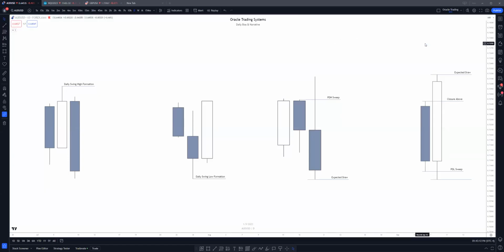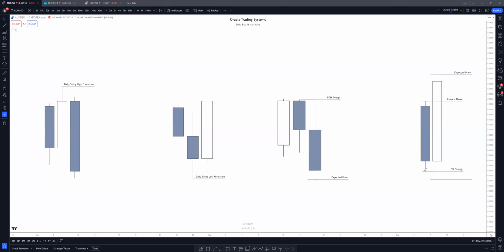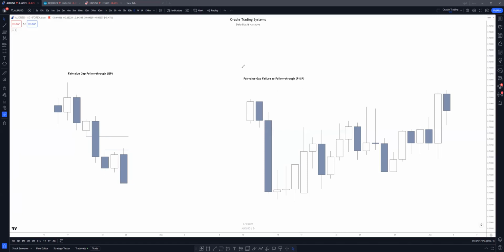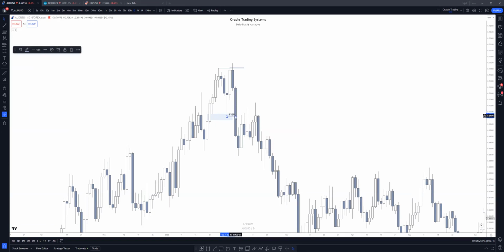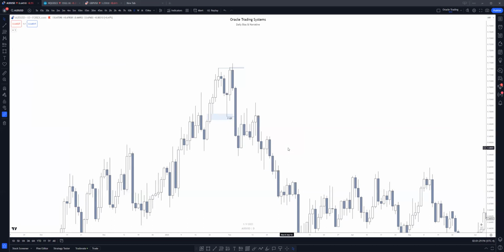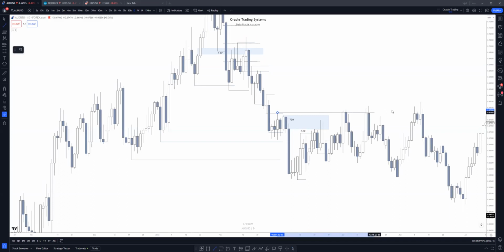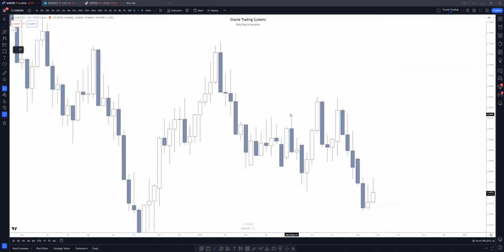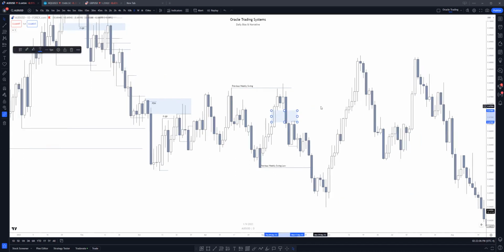BIAS AND NARRATIVE BUILDING 1